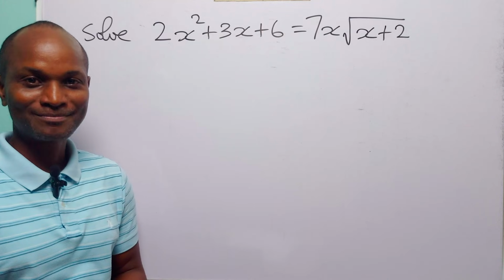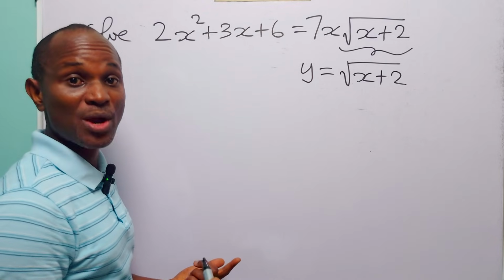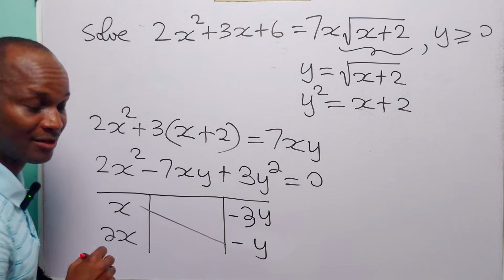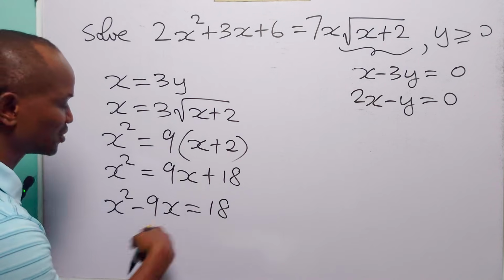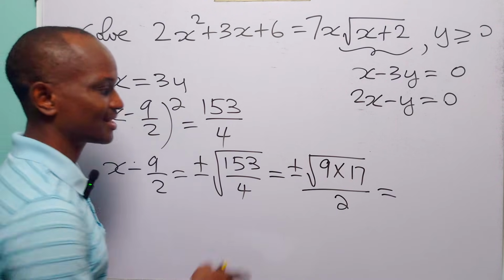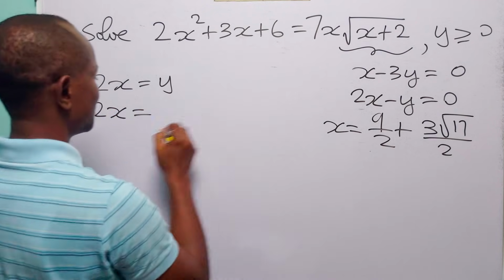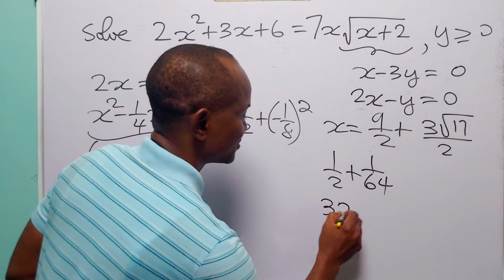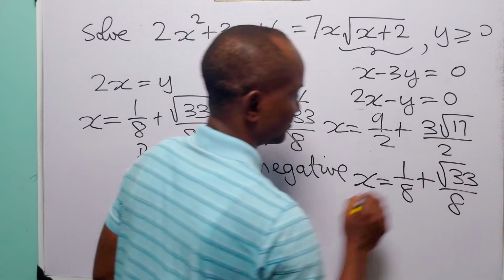Most Students Fail This EASY Radical Equation! Can YOU Solve it?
In this video, I solve the radical equation 2x² + 3x + 6 = 7x√(x + 2) step by step, showing how to simplify such equations using clever substitutions, instead of the traditional method of squaring both sides, in a clear, student-friendly way. We carefully discuss domain restrictions, simplify both sides, eliminate the square root correctly, and check for extraneous solutions. This tutorial is perfect for high school students, exam candidates, and math enthusiasts who want to improve their confidence with radical equations, algebraic manipulation, and non-routine solving techniques commonly seen in tests and challenging problem sets.

TIMESTAMPS
0:00 – Introduction to the radical equation
0:02 – Why squaring both sides gets messy
1:44 – Smart substitution idea introduced
1:52 – Let y = √(x + 2) and domain discussion
2:20 – Rewriting the original equation using substitution
2:56 – Expressing x + 2 as y²
3:09 – Converting to a quadratic in x and y
3:16 – Factoring using the table method
4:24 – Splitting into two equations
5:02 – First case: x = 3y
5:20 – Squaring and forming a quadratic equation
5:55 – Solving the quadratic equation by completing the square (Case 1)
8:22 – Rejecting the negative solution using domain logic
9:54 – Second case: 2x = y
10:16 – Squaring and rearranging the equation
10:39 – Solving the quadratic equation by completing the square (Case 2)
13:36 – Eliminating extraneous solutions
14:01 – Final solutions to the equation